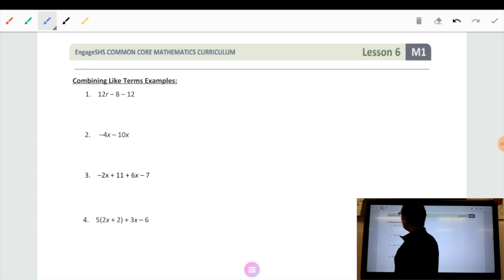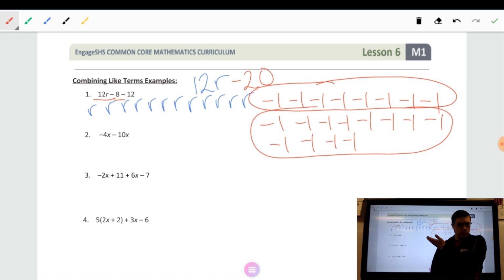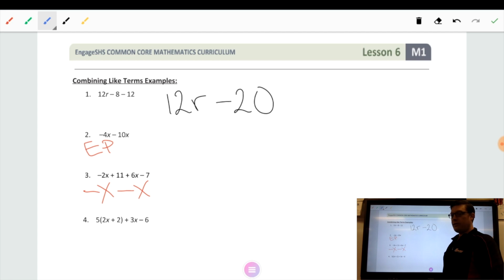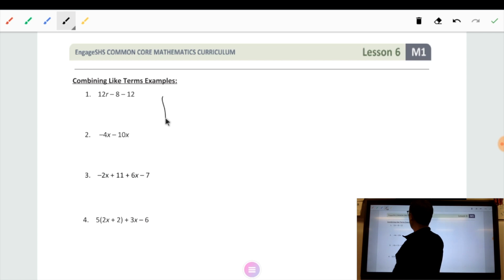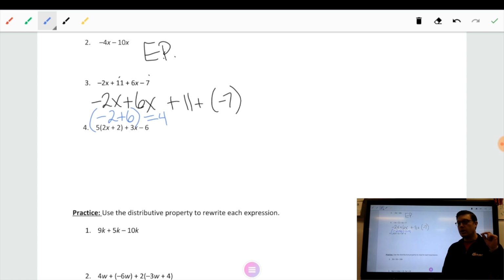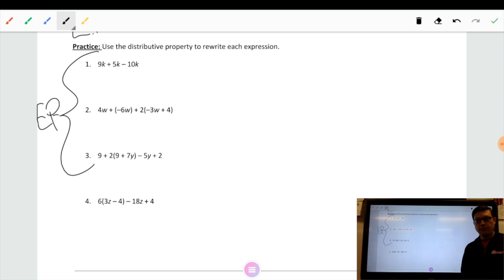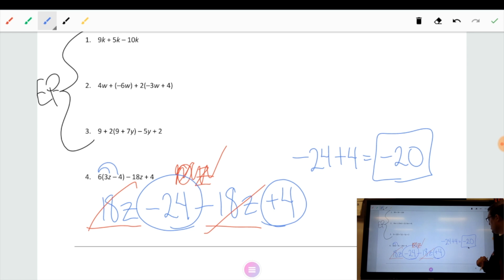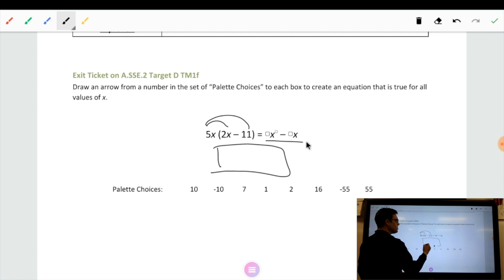Alg 1 Lesson 6 day 2 part 2